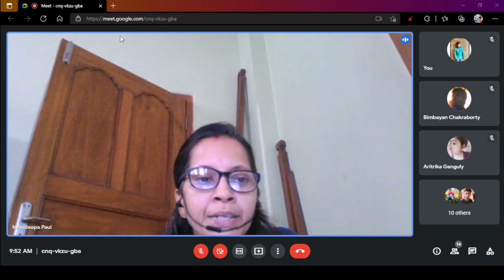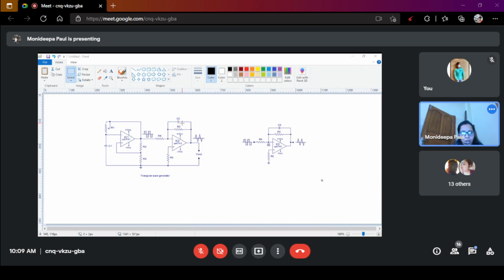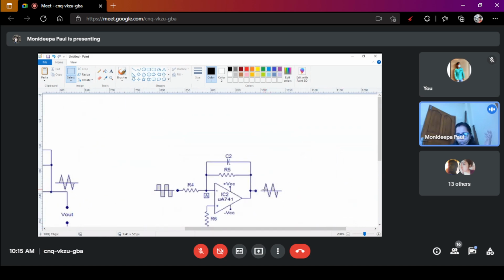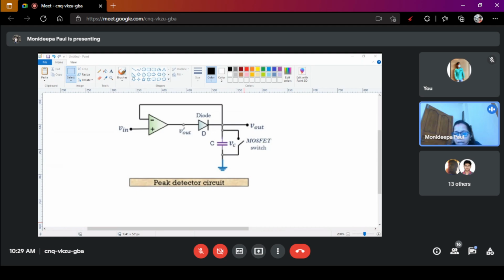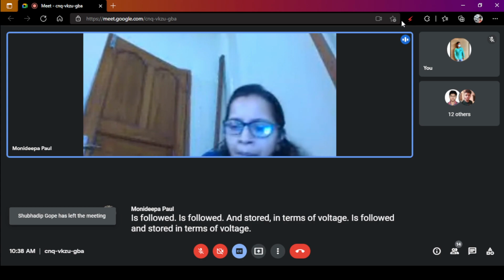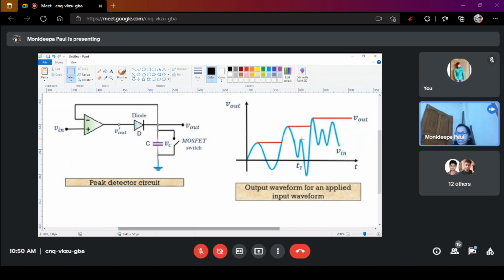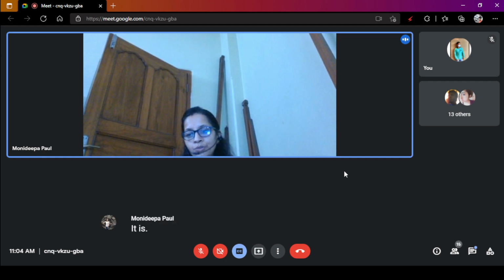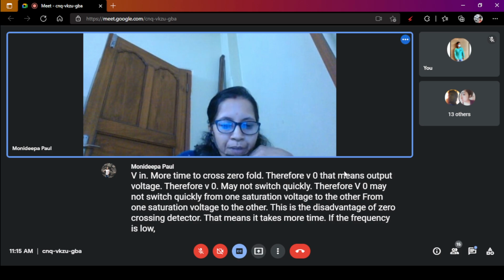Analog Electronics_ Zero Crossing Detector_ Saturation_Part:15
FET
Saturation
Derivation
OP-Amp diode
Book followed: Boylested
Students for Electrical Engineering
Iem-Uem. Specially Uemk
Live Classrecord.
Professor: Prof. Monideepa Paul